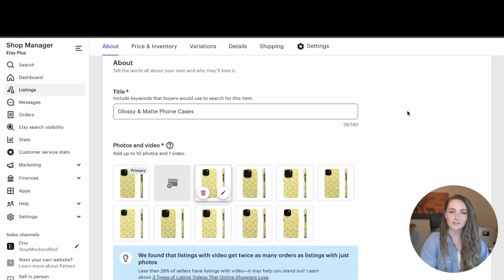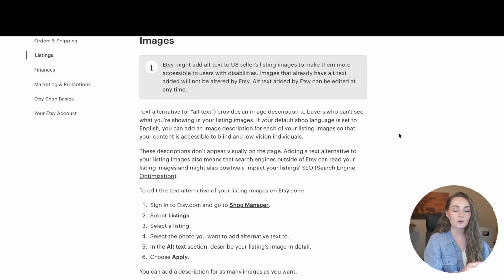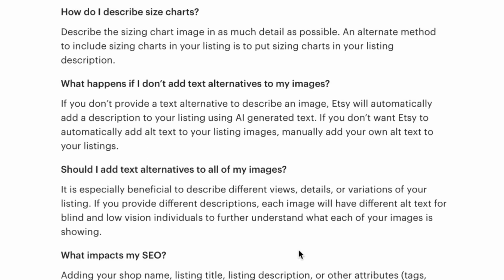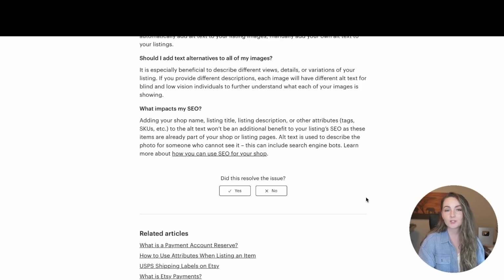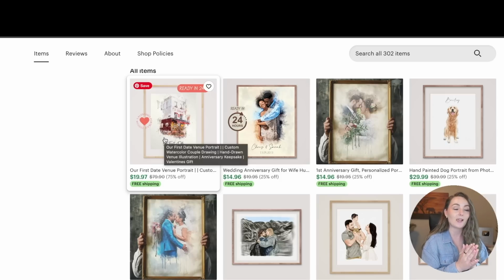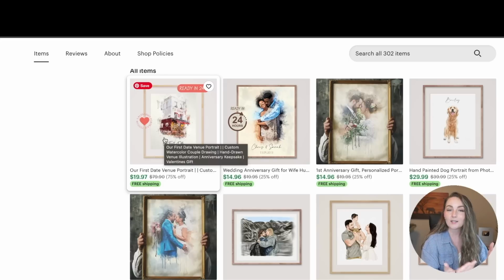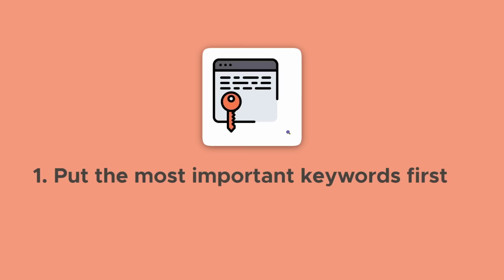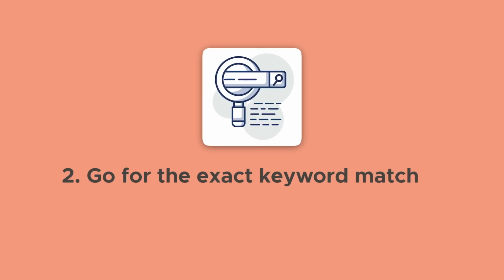ALT Text On Etsy - Huge SEO Hack Or Waste Of Time?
Etsy's Alt Text Article

✨ Want weekly motivation and the latest Etsy trends delivered straight to your inbox? Join my email newsletter and let’s grow together!

📚💸 My Course/Mentorship Group With Lifetime Access to the Monthly Trend Reports/2-3 Live Calls Per Month/Weekly Challenges & More!: